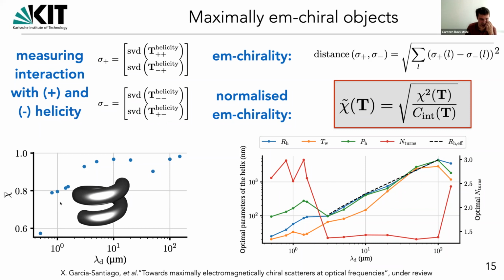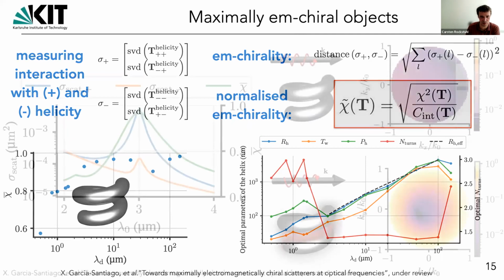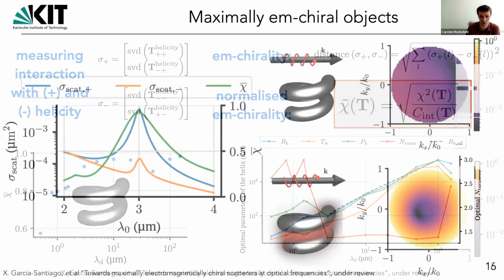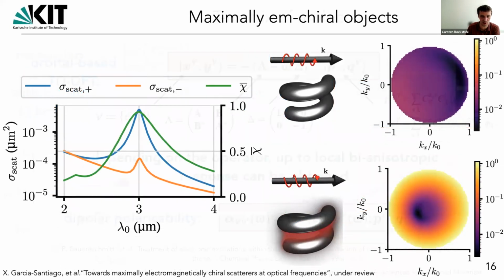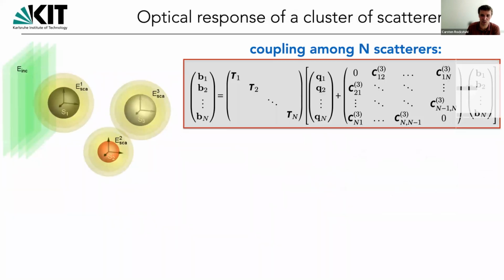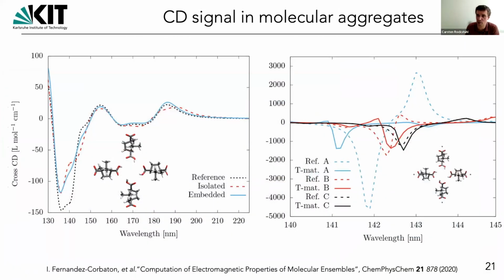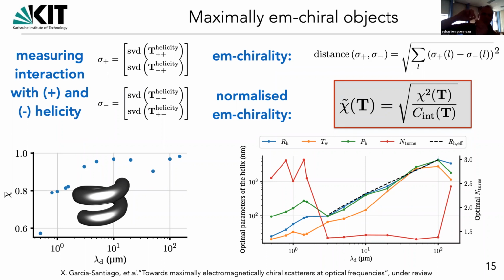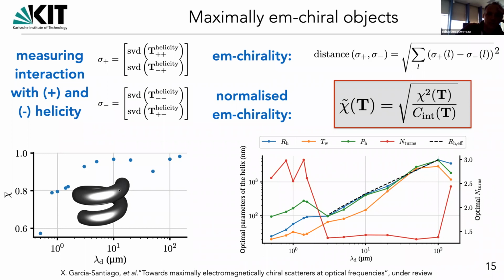MetaMAT’s 23rd webinar S2 - 12.04.2022 - Q&A - Carsten Rockstuhl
Seminar 23rd S2, Tuesday 12th April 2022, 14:00 (London Time)

Title: A T-matrix approach to describe them all: materials, metamaterials, and metasurfaces

Speaker: Carsten Rockstuhl (Karlsruhe Institute of Technology, Institute of Theoretical Solid State Physics, Germany)

Abstract: A T-matrix, also called transition matrix, expresses how an object converts an incident into a scattered field. The object can be classical, like a traditional scatterer for which the T-matrix can be obtained from Maxwell’s equations, or a molecule, which prompts a quantum-chemical treatment to capture its T-matrix. When combined with a renormalization of the T-matrix upon periodically arranging the object, many properties can be analytically expressed. Examples of such properties aee effective material parameters or expressions of how a metasurface diffracts light. Both can be used to design optical materials inversely. In this contribution, I describe the latest developments along these lines and emphasize the combined consideration of ordinary molecular materials and materials.